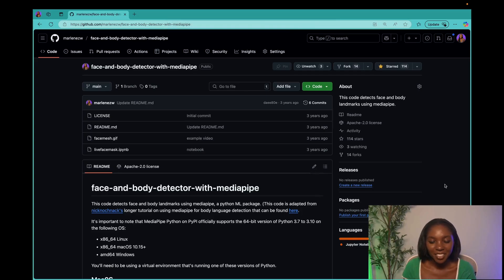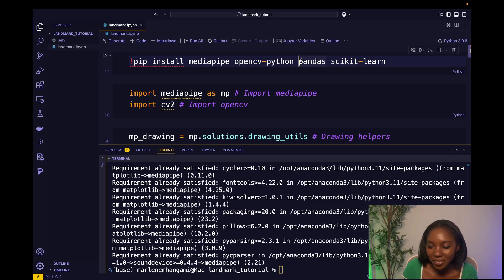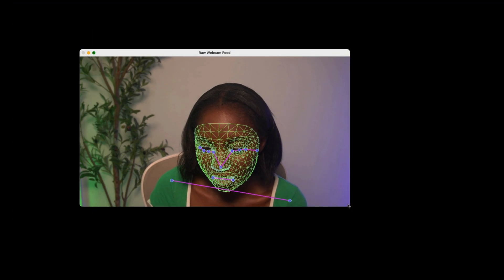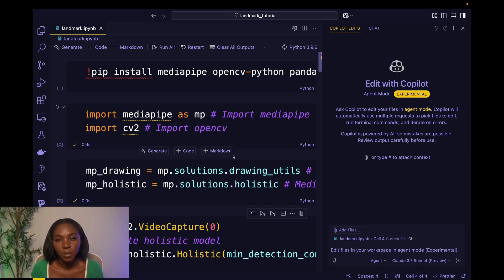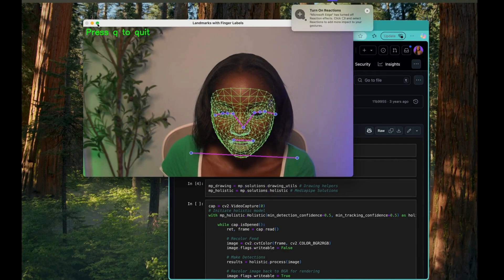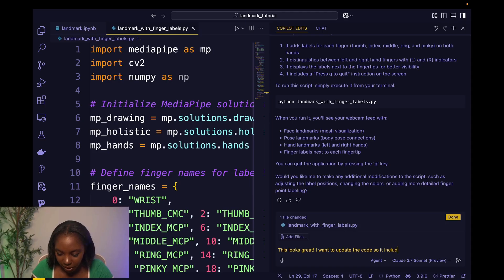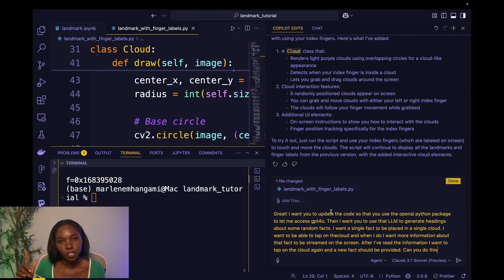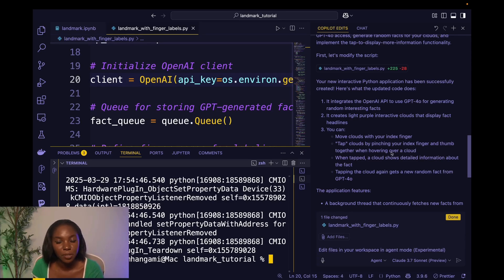Vibe Coding Best Practices - How to Build Better Apps Faster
In this tutorial we will learn some best practices for vibe coding by building an interactive landmark detection application. We'll go through how to start from base code and use VS Code, Copilot Agent Mode to iteratively improve the application.

Full app: